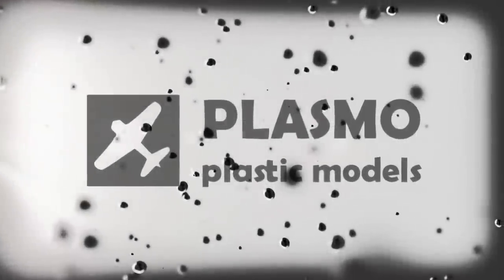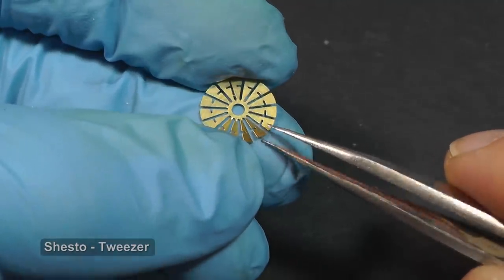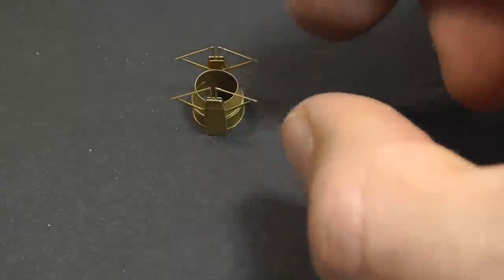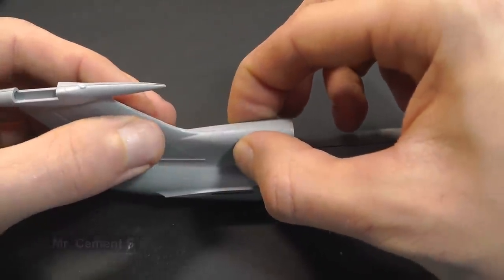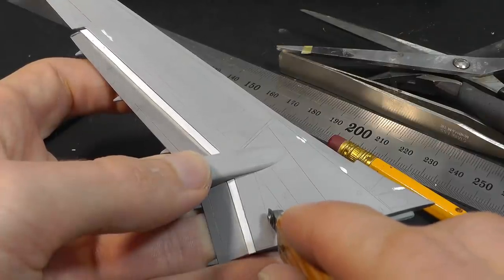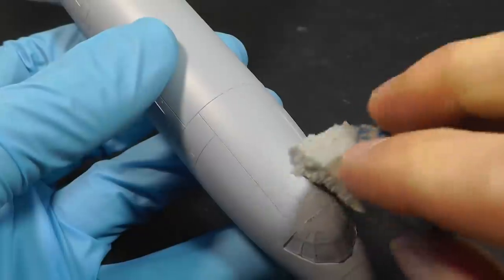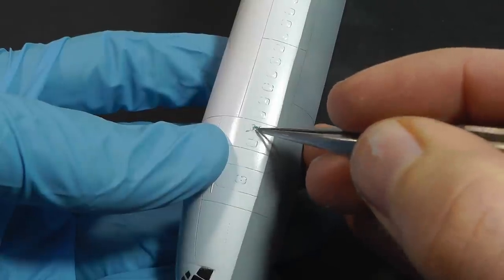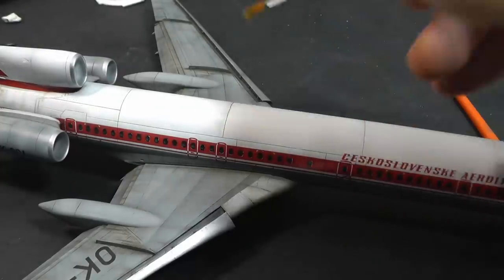Tupolev Tu-154M ČSA - Zvezda 1/144 - Airliner Model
Documentation -

A Sleigh Takes Flight - Brightarm Orchestra
Checkered - Frank Jonsson
Watch the Sky - Howard Harper-Barnes
Checkmate - Dream Cave
Night Air - Joseph Alesci
The Storm In You (Instrumental Version)
- Johan Glössner